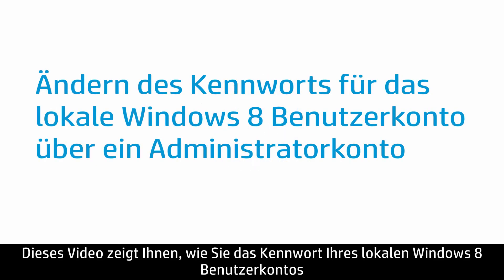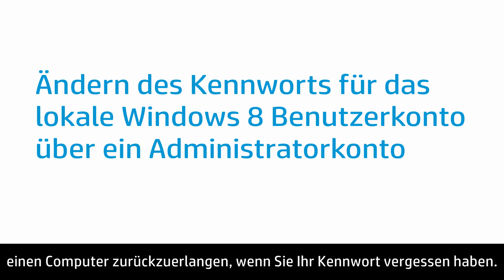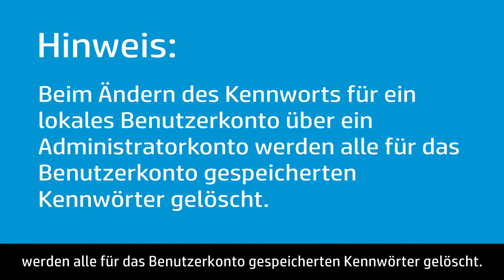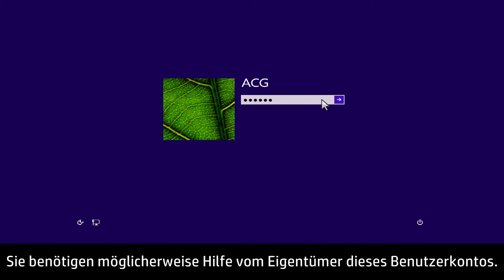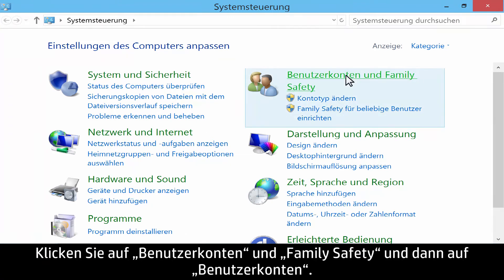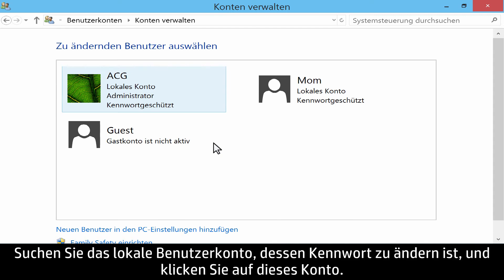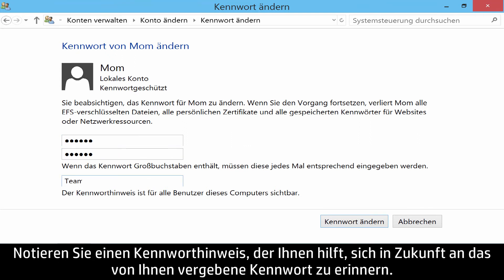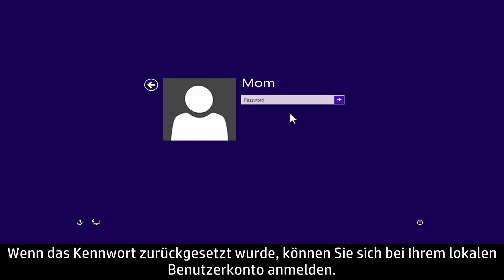Ändern des Kennworts für das lokale Windows 8 Benutzerkonto über ein Administratorkonto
Erfahren Sie, wie Sie unter Windows 8 Zugriff auf einen Computer erhalten, wenn Sie Ihr Kennwort vergessen haben.